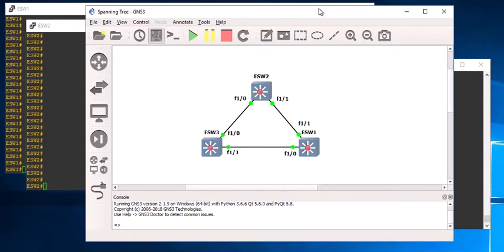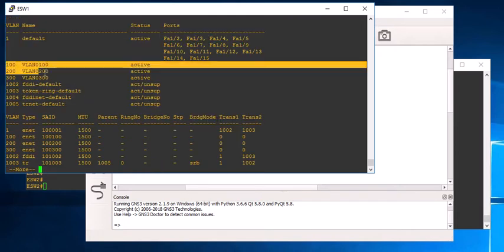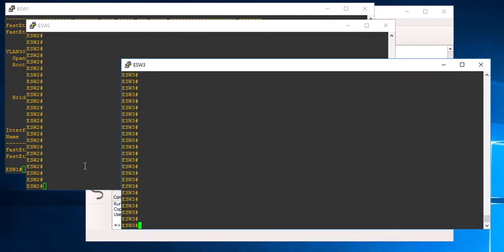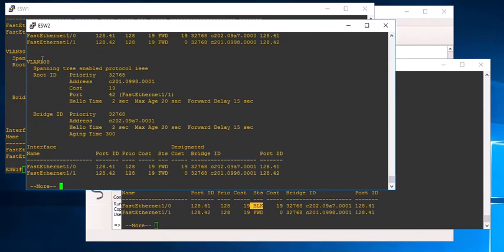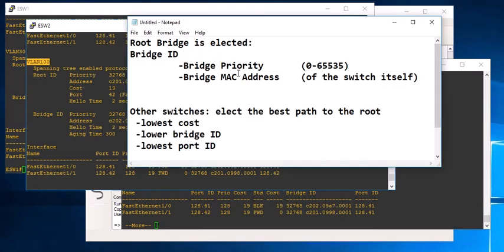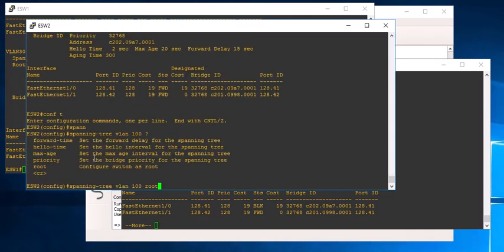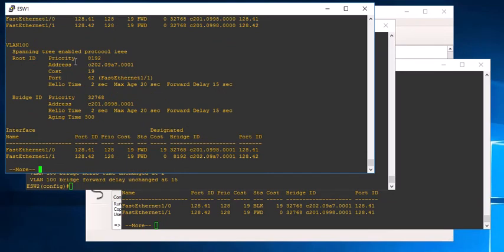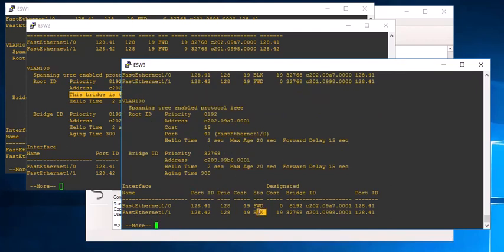Make a Switch the Root Bridge for a VLAN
Per VLAN Spanning-Tree or PVST is a Cisco technology to prevent switching loops while utilizing all the links.
One switch could have a port that is blocking for a VLAN, but forwarding for another, it depends on which switch you setup as the root.

Practice this in a lab environment and become more familiar with the protocol.